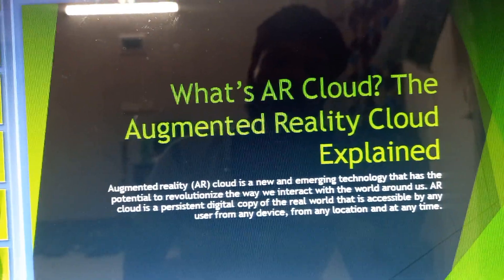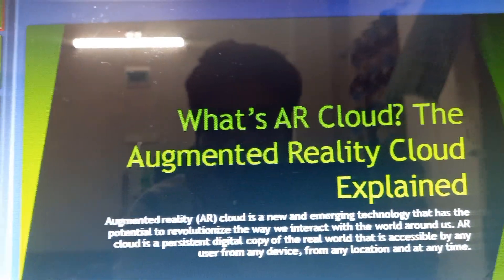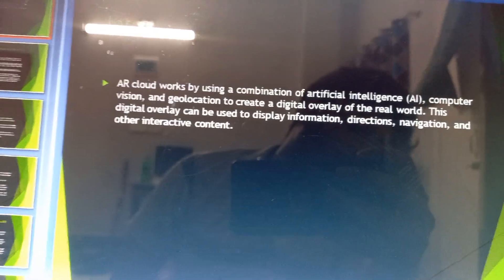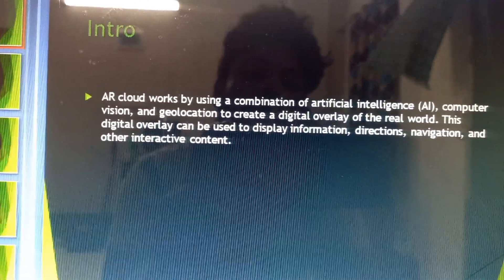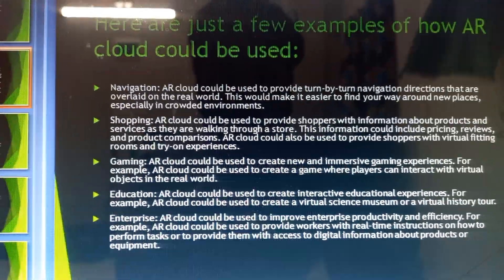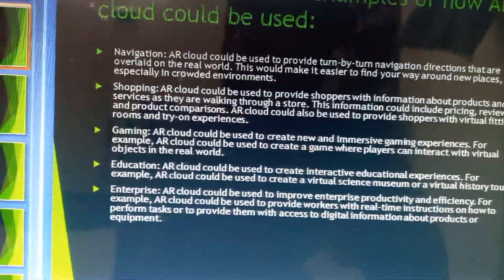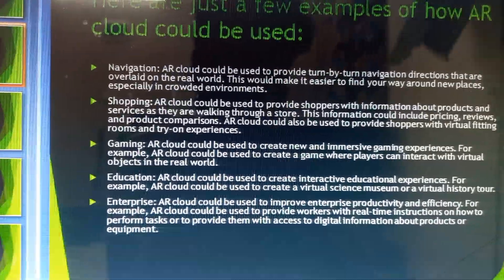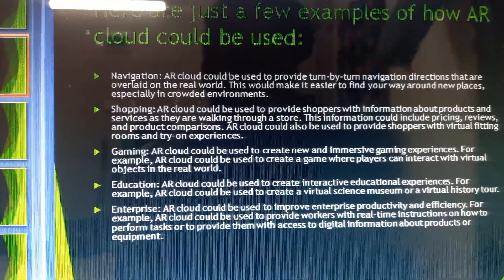What’s AR Cloud The Augmented Reality Cloud Explained